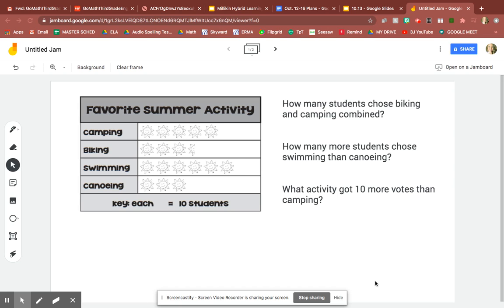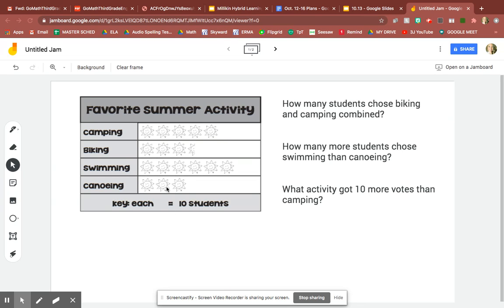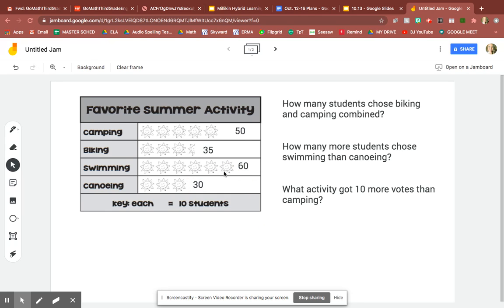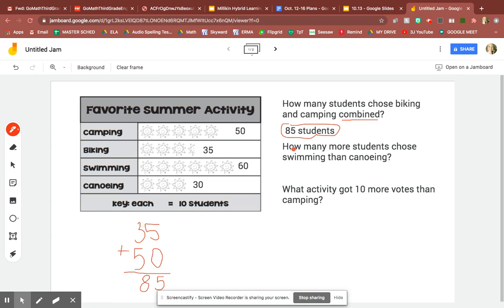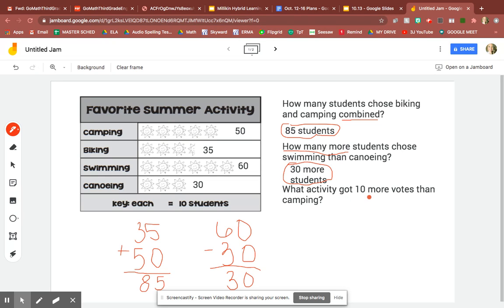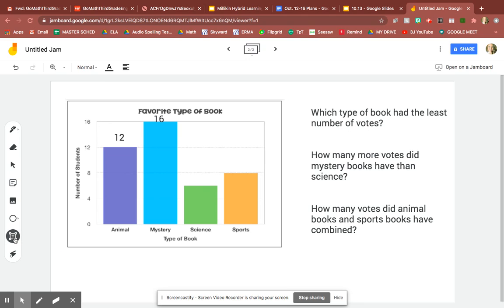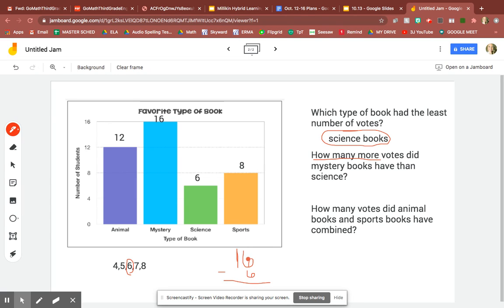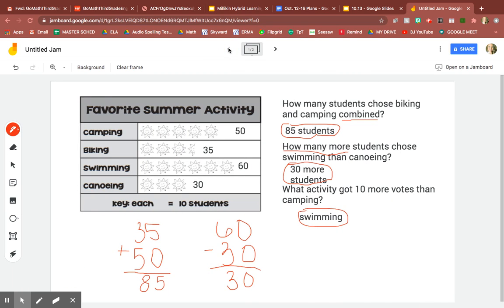Math Review Part 1